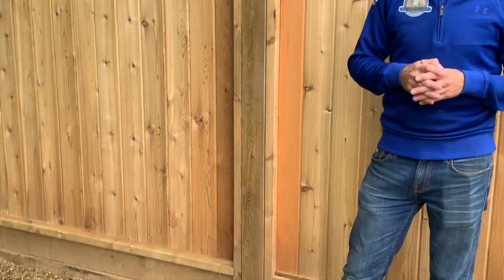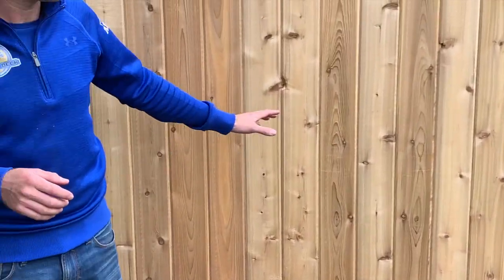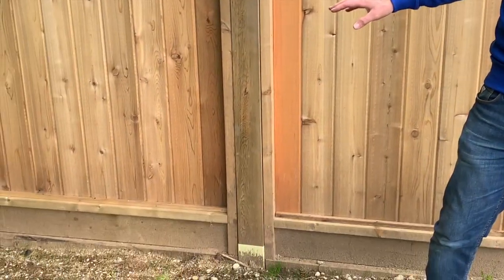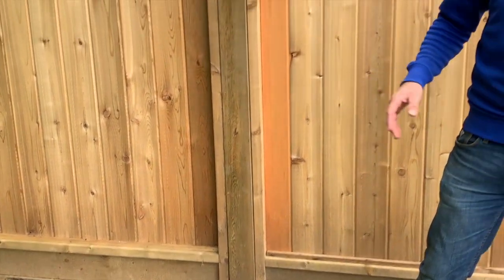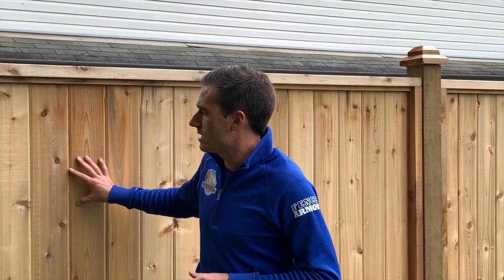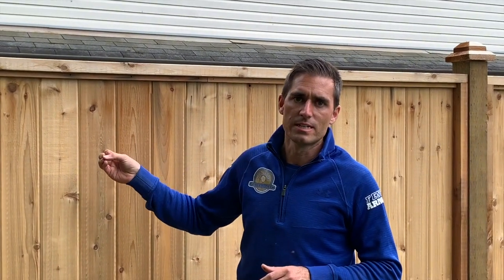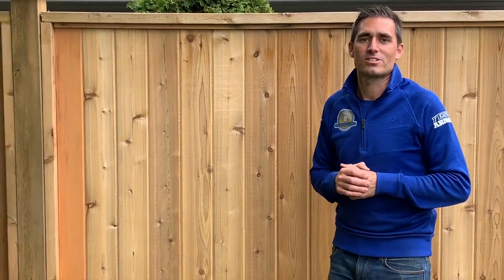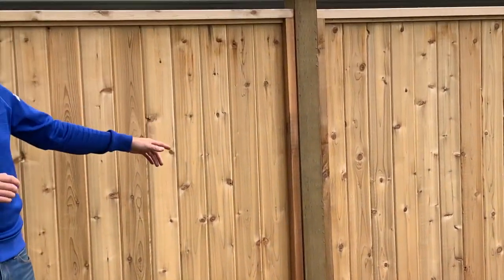Fence Armor & Postsaver Testimonial - Yorkshire Fence & Deck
Hi everyone! Thank you for joining us today. Andy, owner of Yorkshire Fence & Deck was kind enough to film this amazing testimonial during our time in BC at the Ridge Meadows Home Show.

We are very glad that our paths crossed with Andy! Thank you, Andy

Fence Armor is the perfect product to protect against weed trimmer damage. It is great for home-owners, lawn & landscape professionals, as well as those in the fence industry.